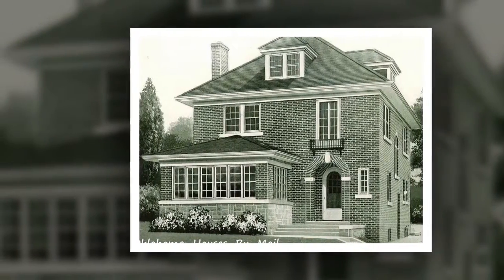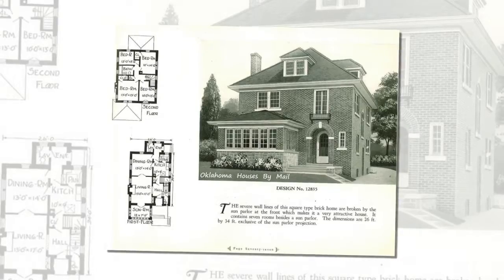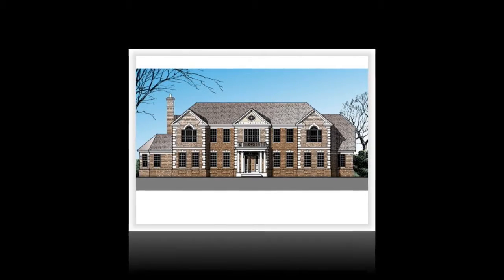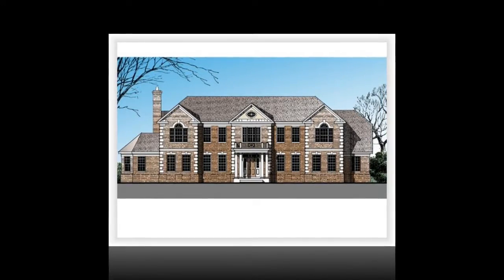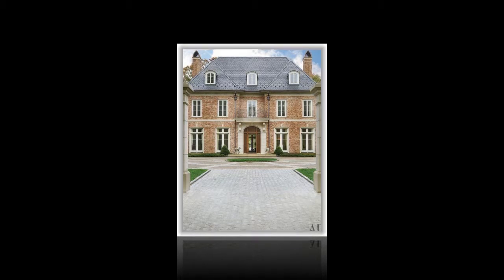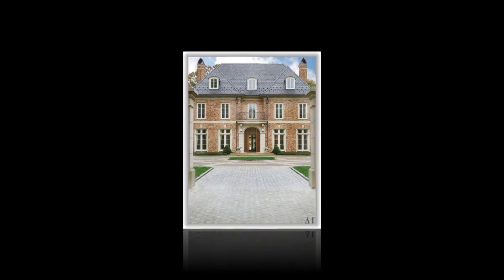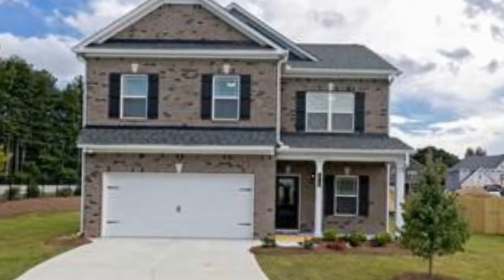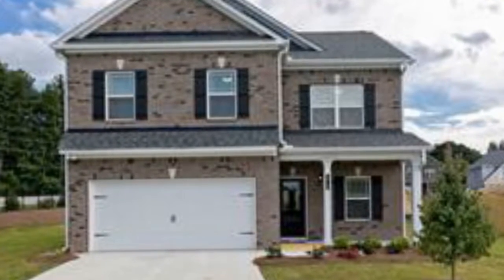ON THE MARKET: Gorgeous Georgian-style House makes Announcement in Bartow